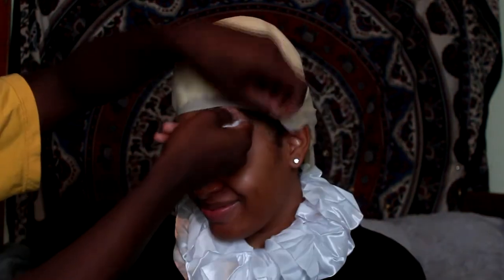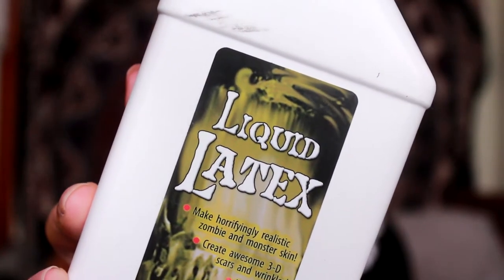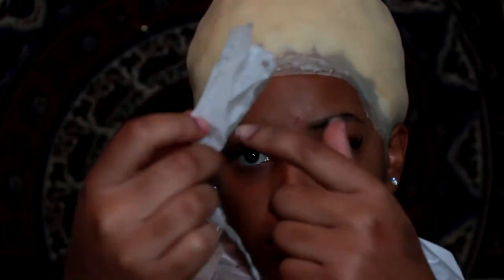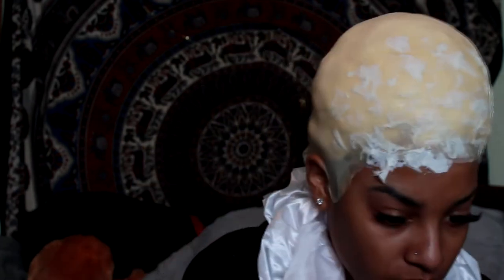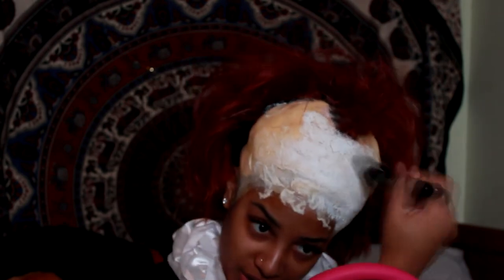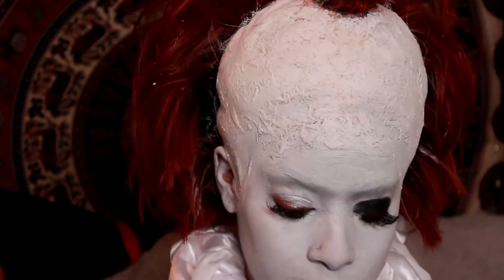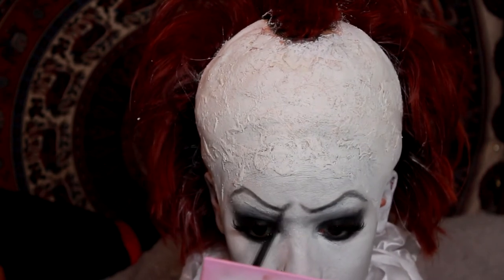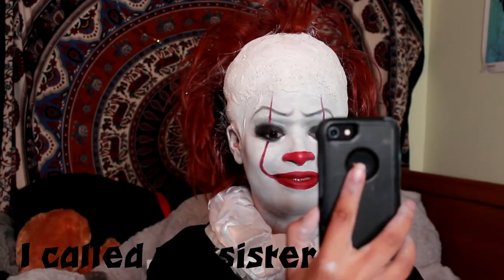IT 2019🎈| PENNYWISE TRANSFORMATION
Happy spooky season! I hope you guys enjoyed todays look, I spent a lot of time on it! If you have any other Halloween ideas you think I should do, let me know. Until next time, xoxo

IG & TWITTER: @actiionjaackson